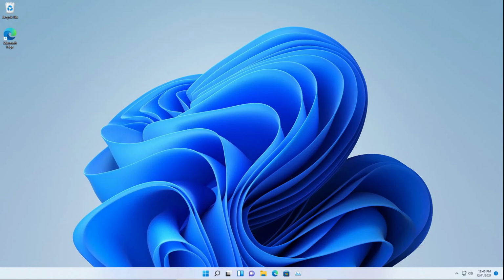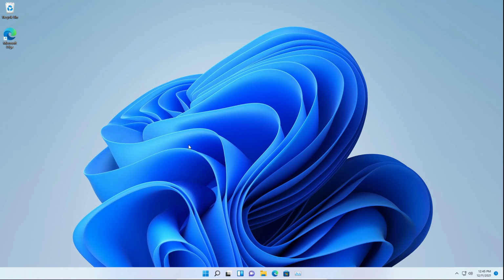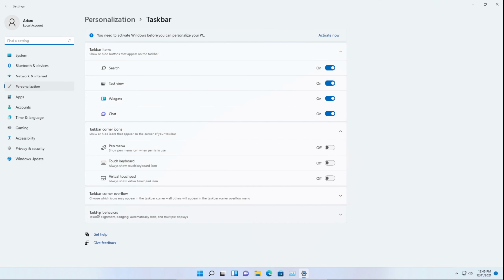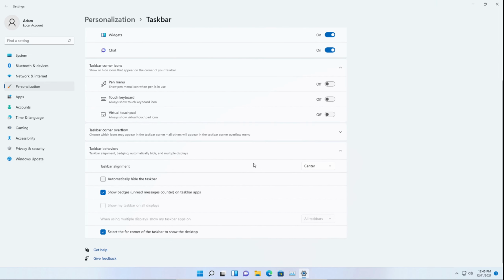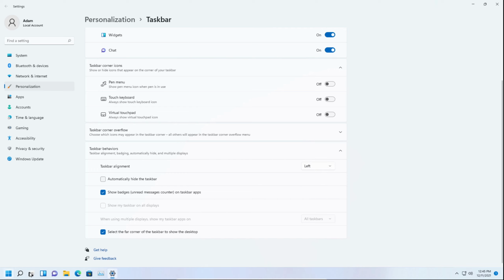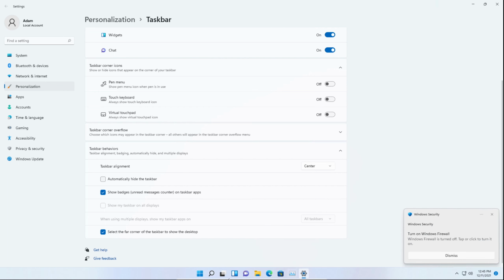How To Set Taskbar Icons To The Left In Windows 11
Hey everyone, welcome back to another video on the channel. In today's video, Marcus will be showing you how to Set Your Taskbar Icons To The Left In Windows 11. Thanks.
Credit

Video Editor - Adam
Thumbnail Designer - Adam
Video Recorder - Adam